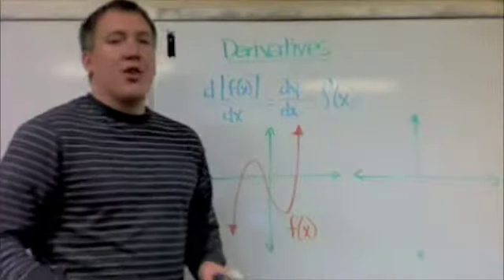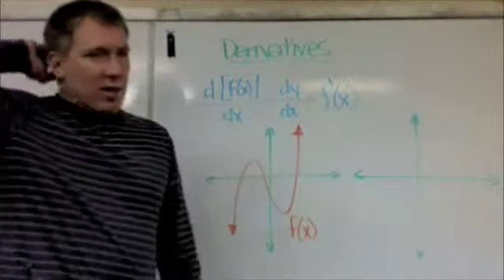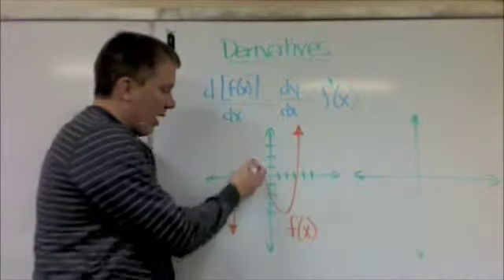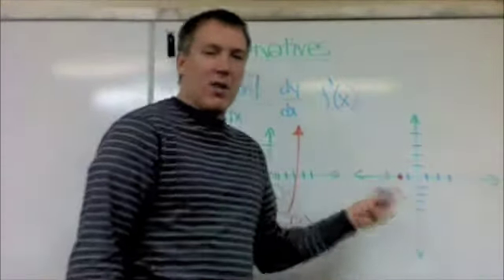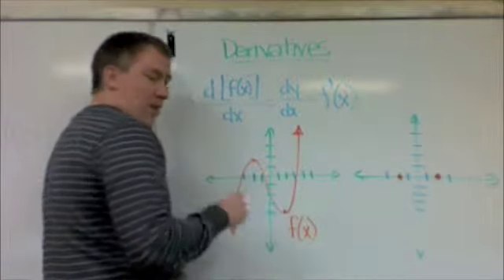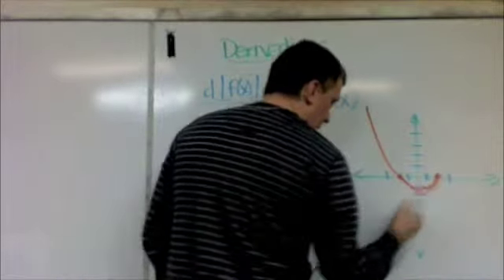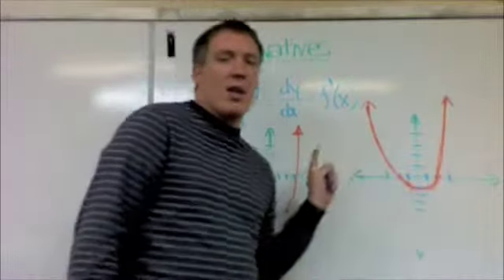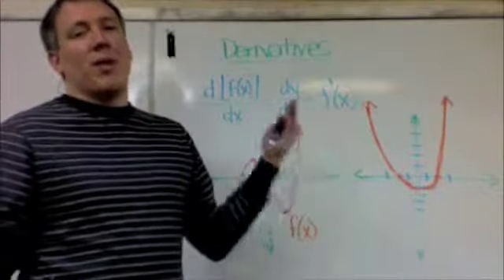Calculus -- Lesson 2.2 -- Derivatives (Part III)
Calculus 2-2c